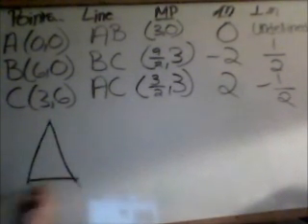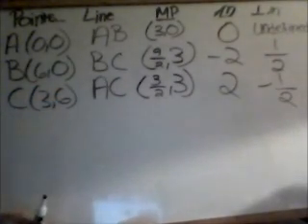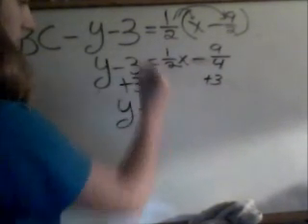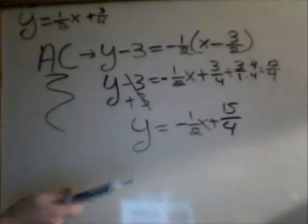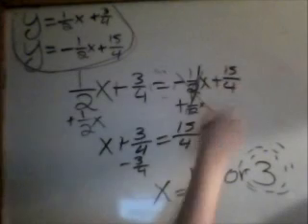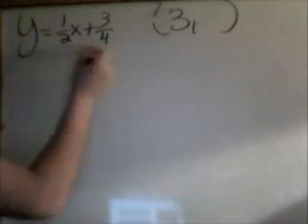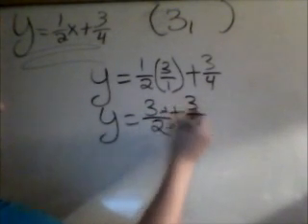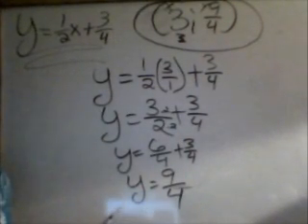Finding a circumcenter of a triangle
A 9th grade Math Honors Student in Gulf High School in New Port Richey showing how to find a circumcenter of a triangle.